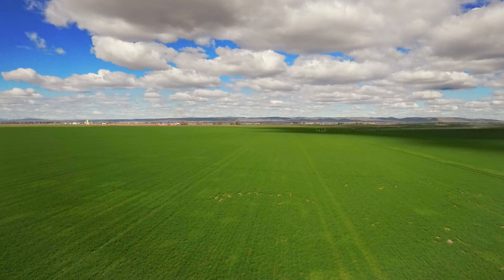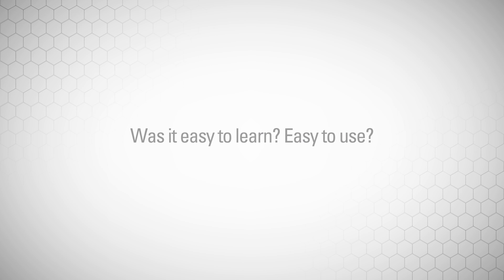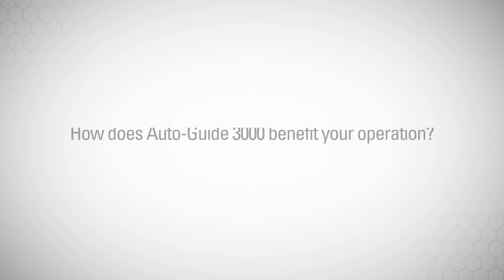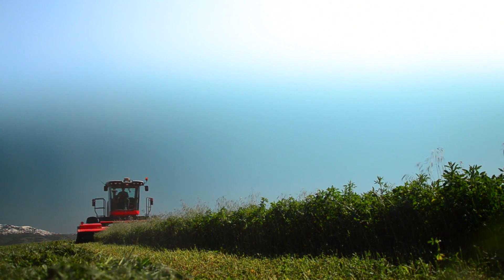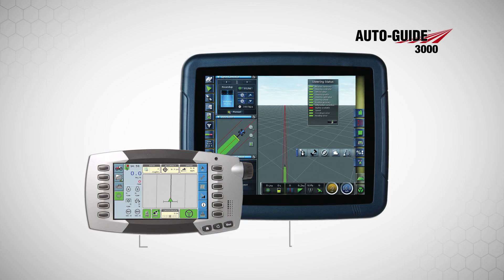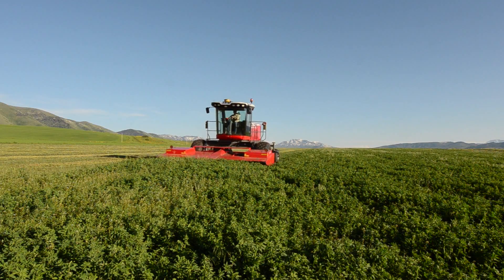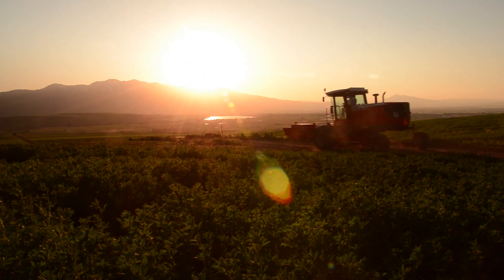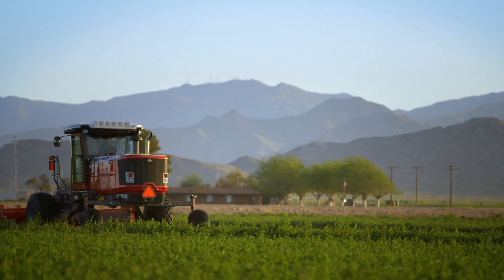Fuse® Testimonials: Auto-Guide™ 3000 optimizes swathing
Grower Chance Downs of Quincy, Washington, USA speaks about how easy-to-use Auto-Guide 3000 optimizes his farm’s fleet of windrowers on his 5,000-acre operation – covering more acres, reducing skips, fuel usage, operator fatigue and labor costs while improving uptime and output.

“I don’t think you are going to find a more efficient way to do it.”